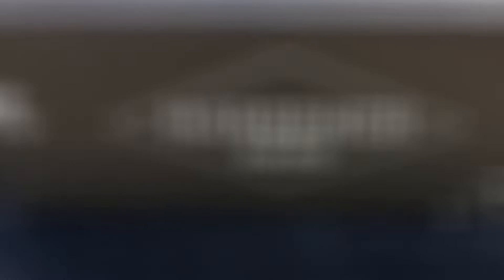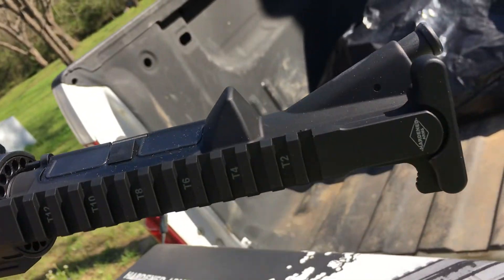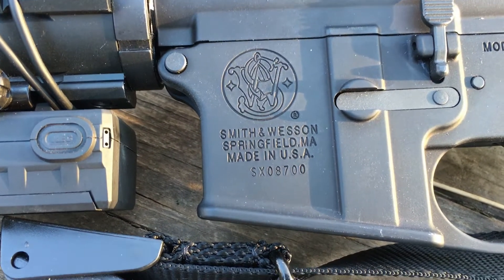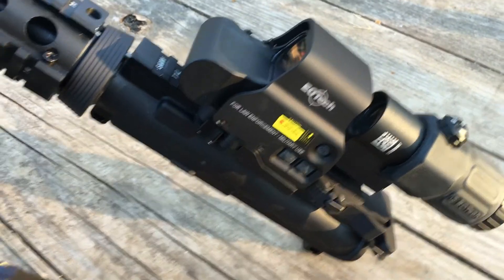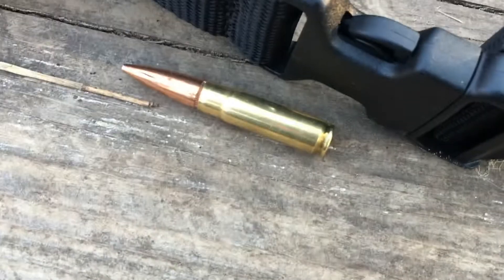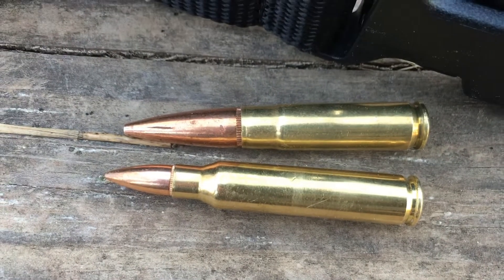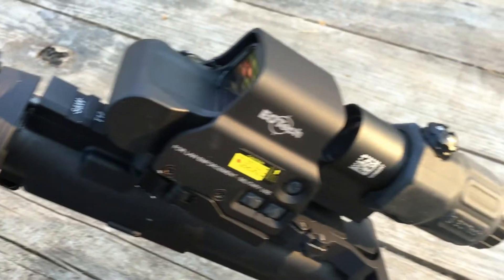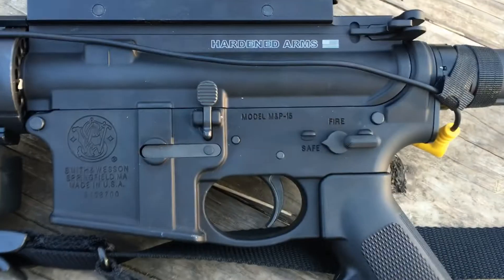300 AAC Blackout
Today's Topic: 300 Blackout

Today I going to take you back to March 21, 2016 to show you my new upper for my AR-15.